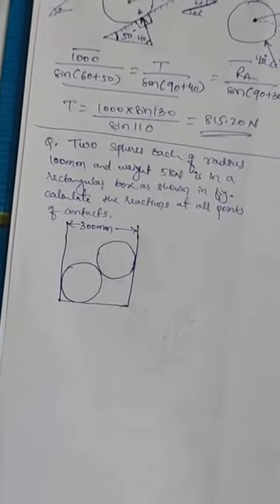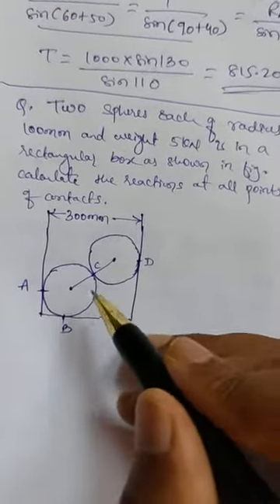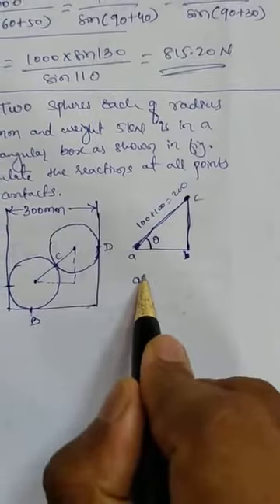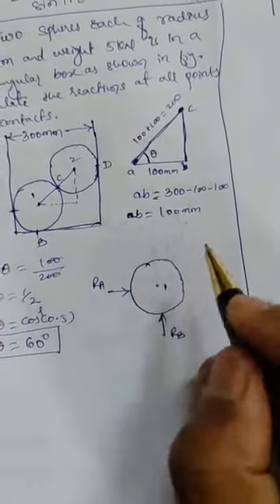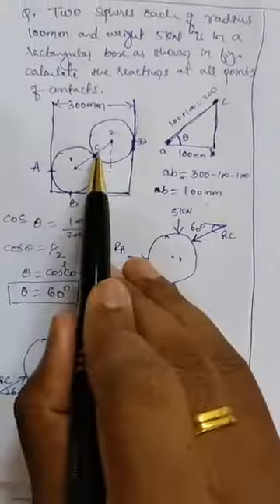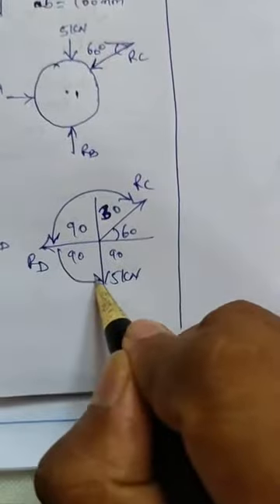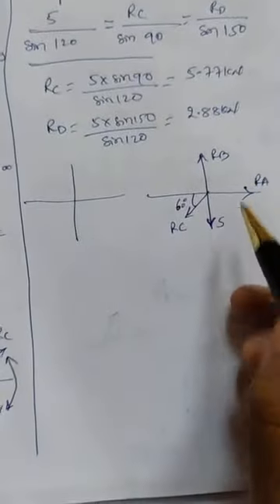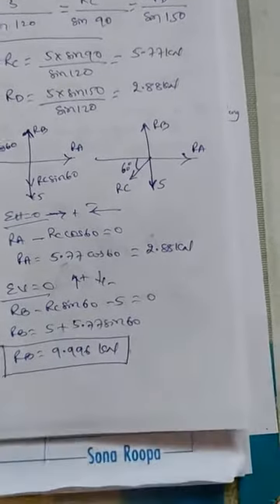Problem on two roller by lami's throrem